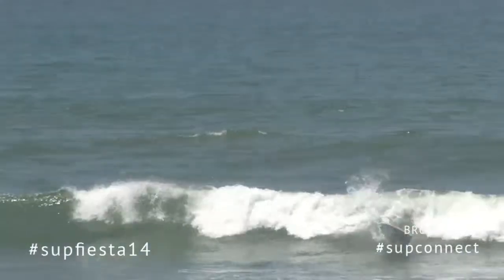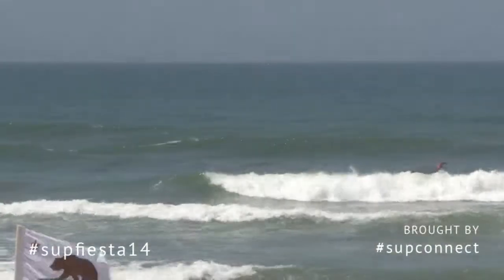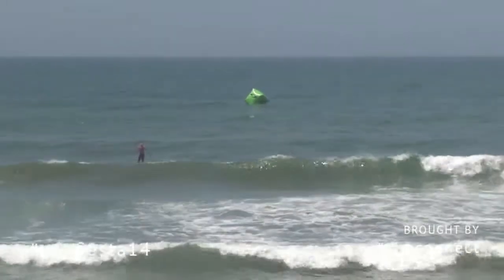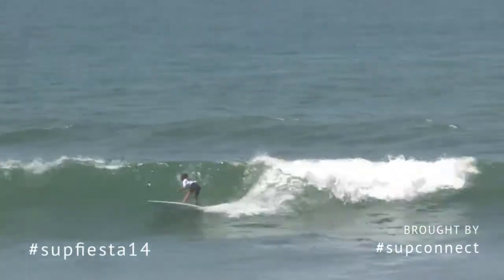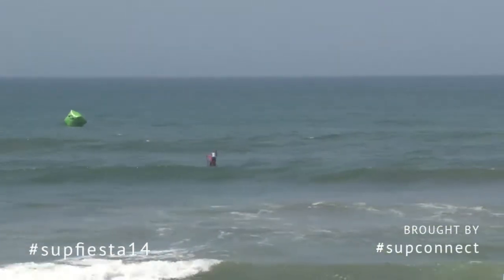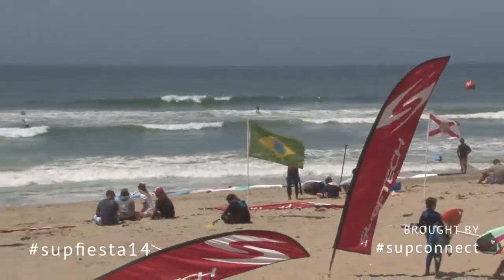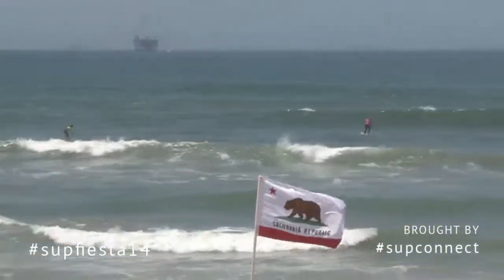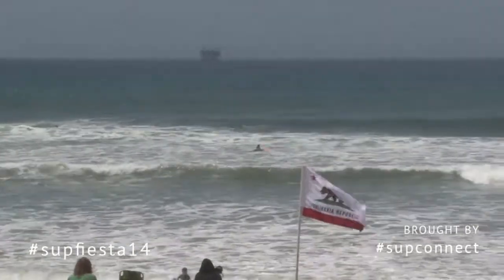Jr. Girls - Round1/Heat 2 - Sup Fiesta 2014 - Live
jr girls - round1/heat2: i. gomez (red), s. ka'hane (white), n. smith (green). Supconnect brings Sup Fiesta 2014 live on a webcast from Huntington Beach, CA with the world's best stand up paddle phonons.